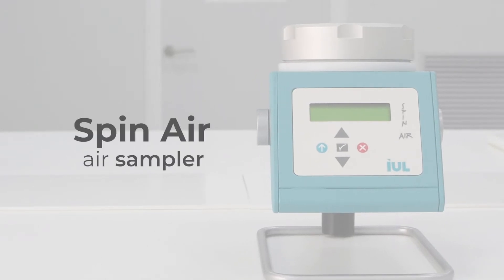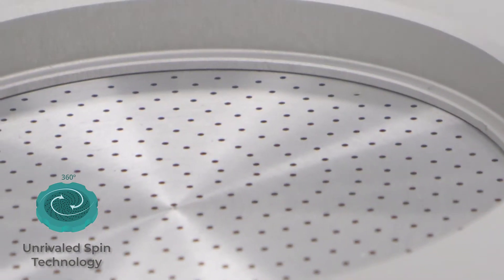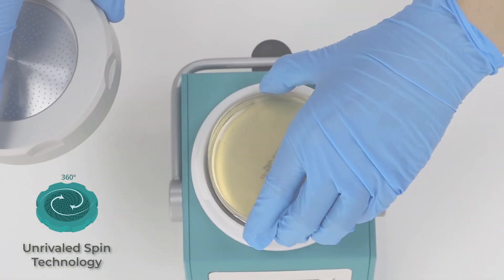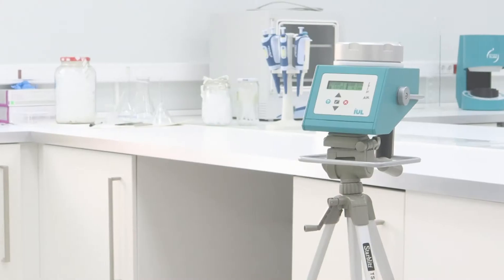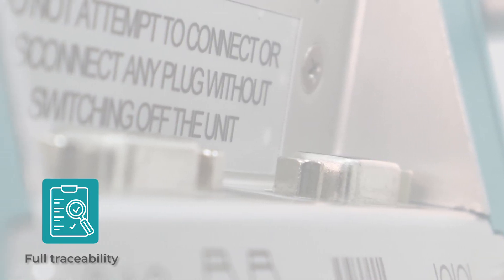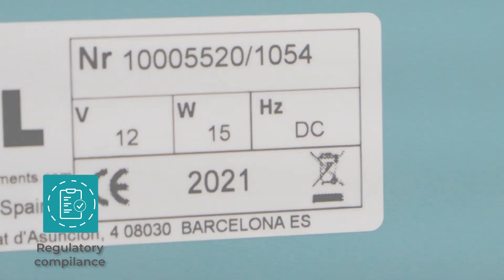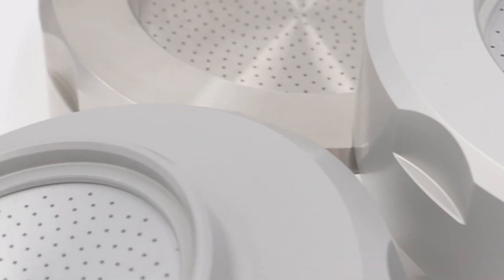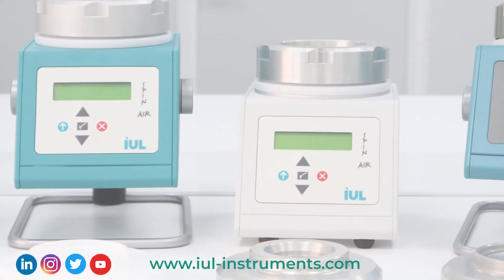Air Sampler - Air sampling environmental monitoring using Spin Air -IUL instruments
Microbial air environmental monitoring is a key process in facilities with special air cleanliness needs. Spin Air samplers give users a compact, portable, simple solution to air sampling.

IUL's Spin technology enhances air sampling and microorganisms recovery even when sampling in mid/highly contaminated environments (particularly useful for GMP Grade C and D cleanrooms and regular environment sampling).
This sampling technology uses 100% of the Petri plate agar surface to plate microorganisms, avoiding the use of colony count correction tables.

IUL's air samplers are very compact and designed for easy transportation. Sample anywhere, anytime!